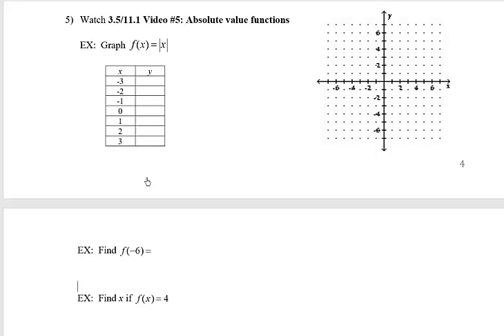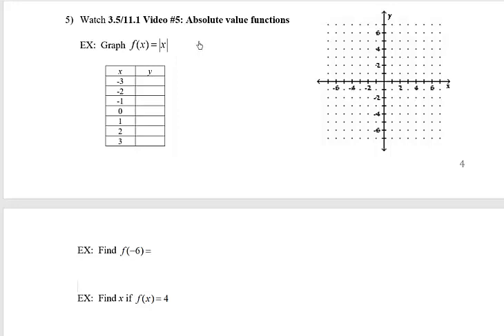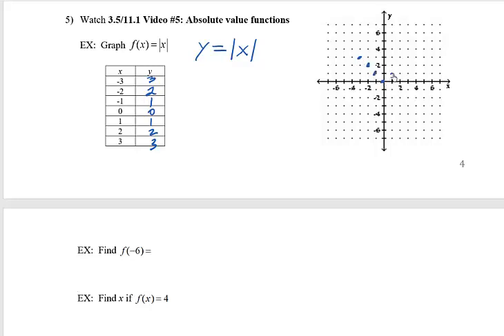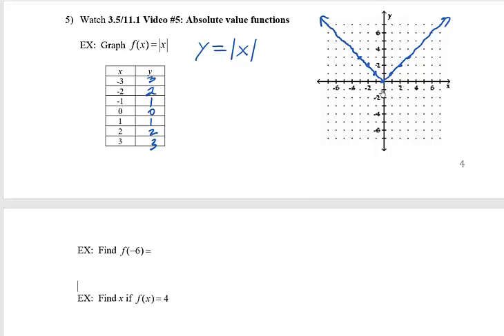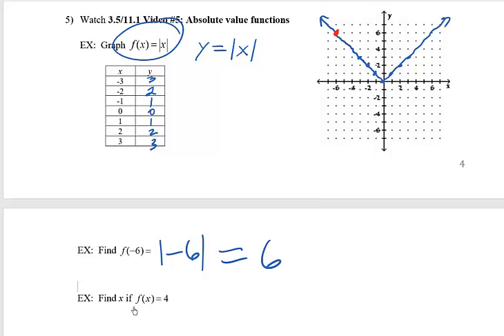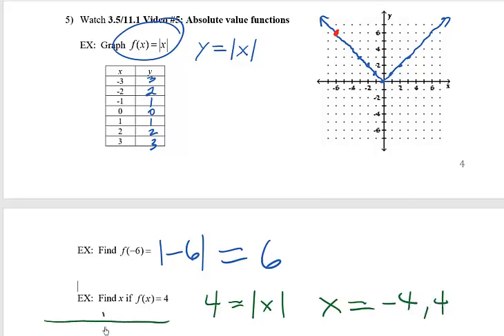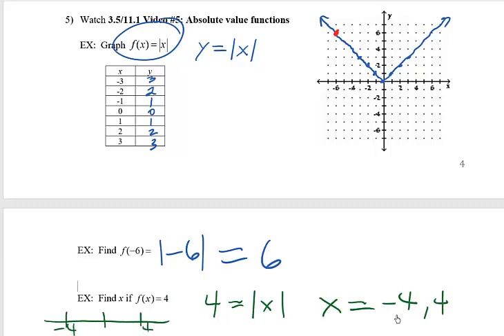Math 120 3.5-11.1 video 5